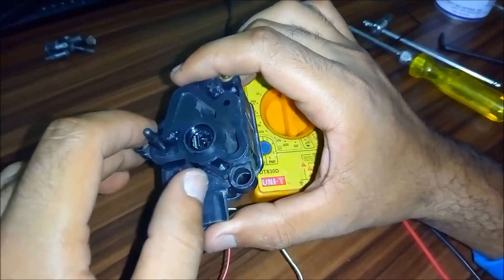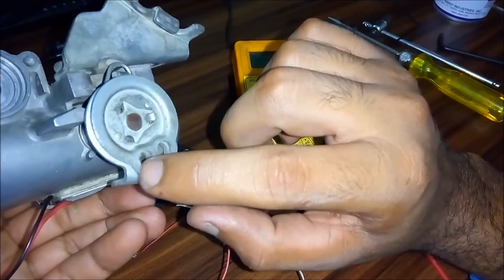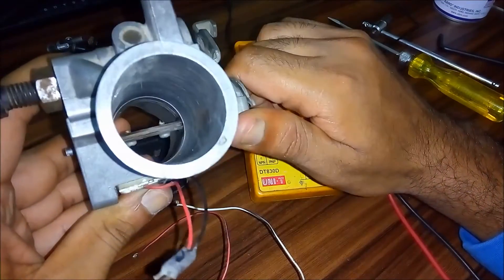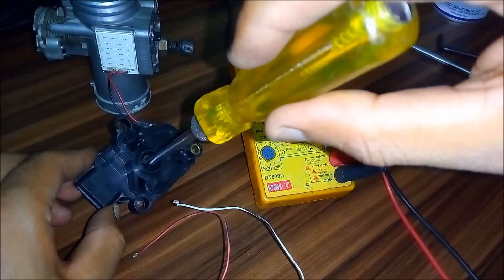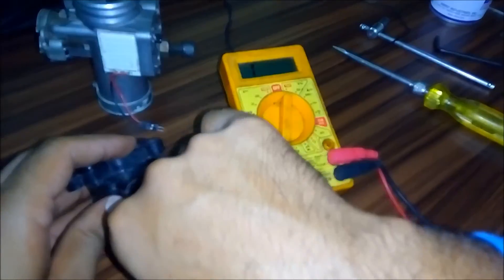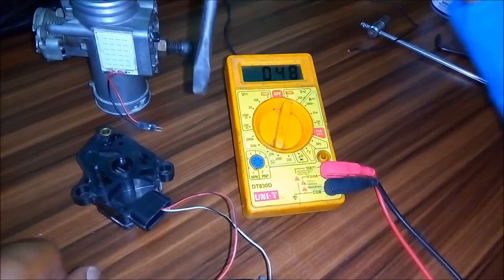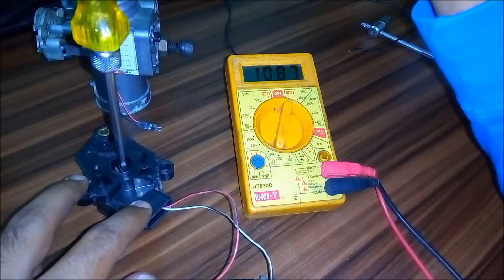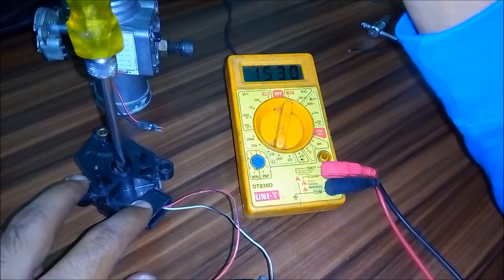Throttle plate angle sensor in a Fuel injected Car/Motorcycle and How to diagnose/check it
In this clip I demonstrated how to check/diagnose a Throttle plate angle sensor (TP) in an ECU controlled fuel injected vehicle whether it's working or not simply by using a multi-meter at home!

Be advised..-- you may not see same readings...
Some sensors may be inversely proportional to the degree of rotation...!!!

This sensor belongs to a 223 cc fuel injected karizma zmr motorcycle!

Make sure to reset this sensor after installing!